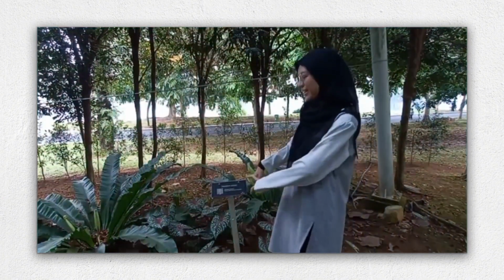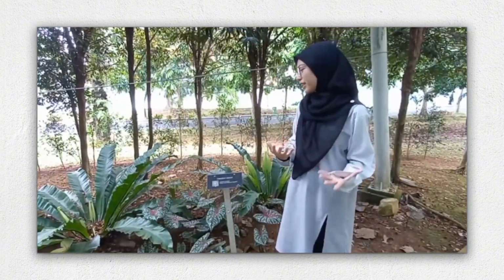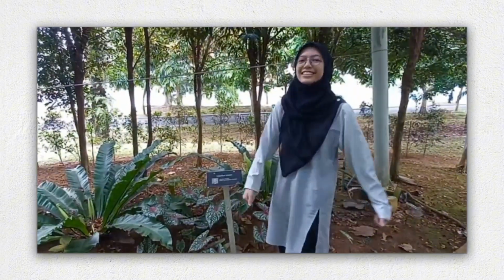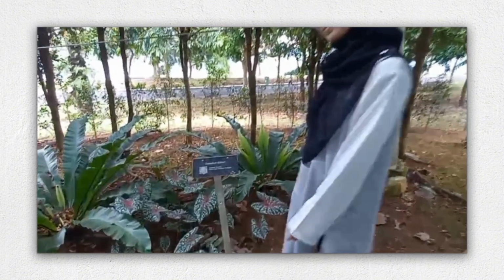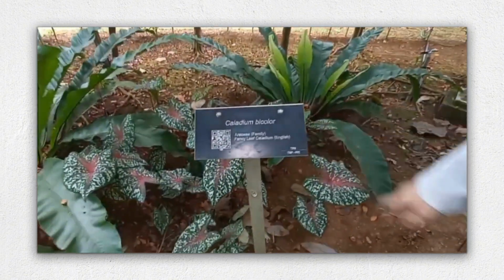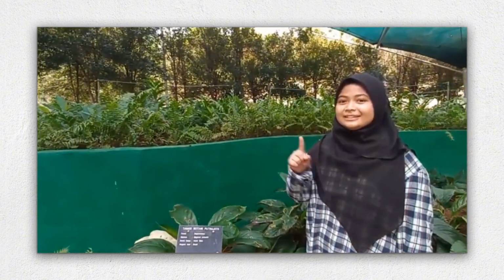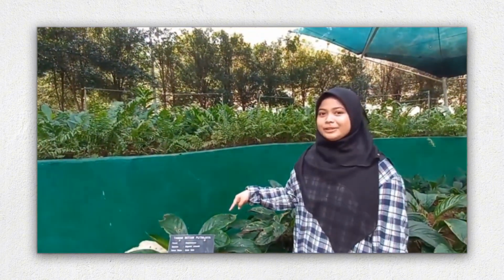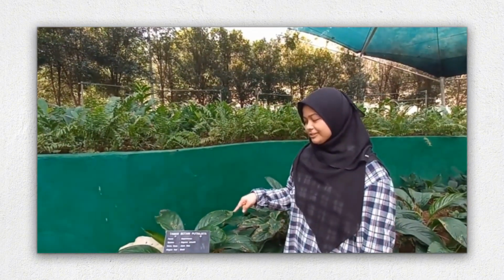BIODIVERSITY AWARENESS VIDEO : EX SITU CONSERVATION